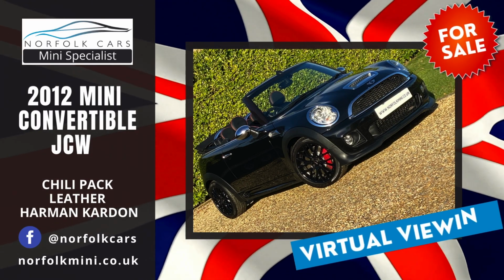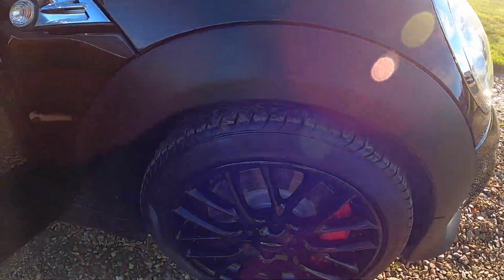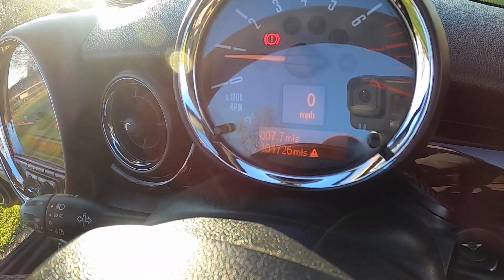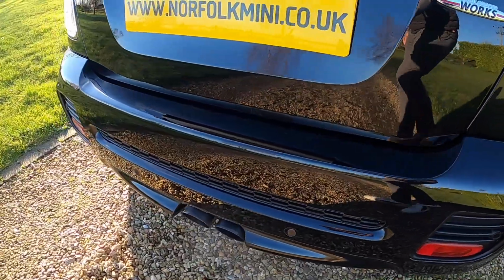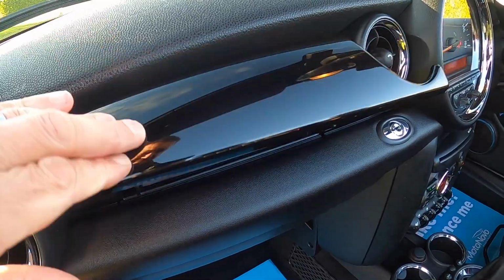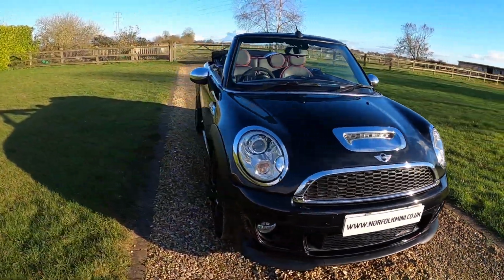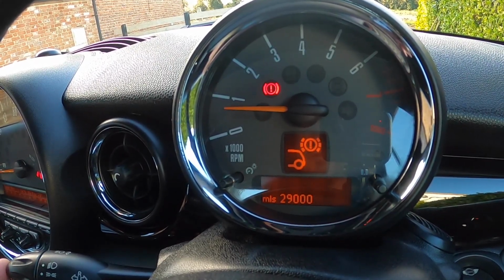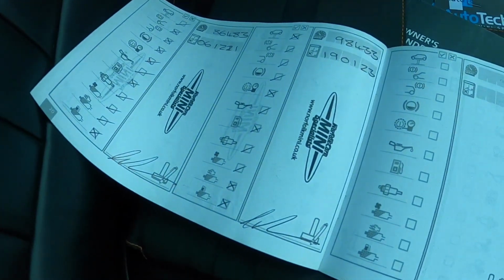2012 Mini Convertible John Cooper Works Black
2012 (12) Mini Convertible John Cooper Works in Midnight Black for sale at Norfolk Cars.  Chili Pack, Championship Lounge Leather, Heated Seats, Harman Kardon Hi-Fi.